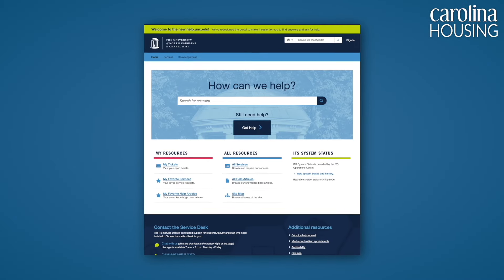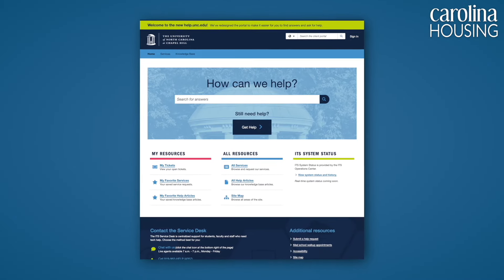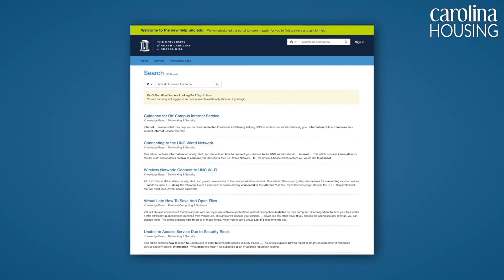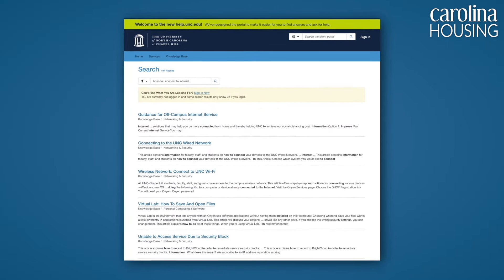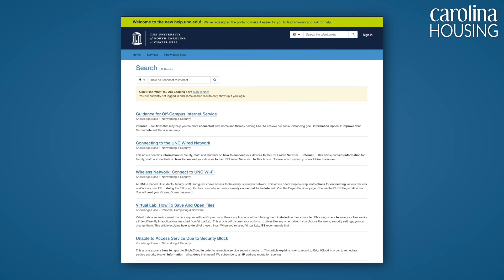Carolina Housing Staff Share Essential Tips Before Move-in